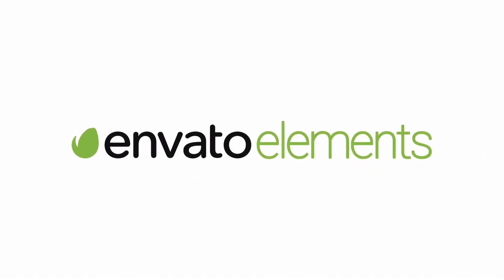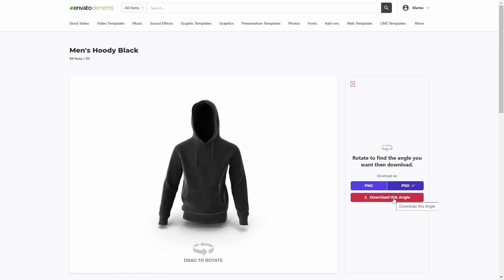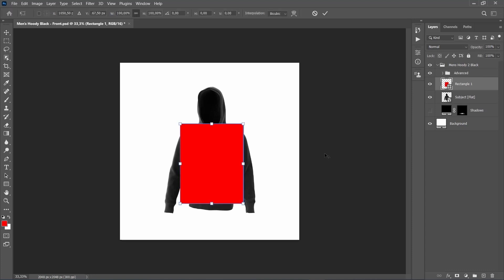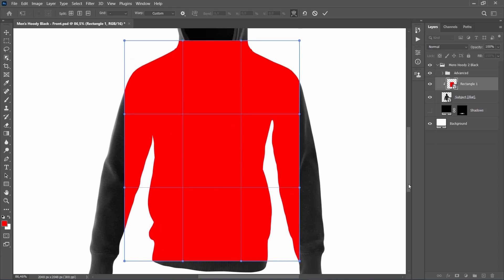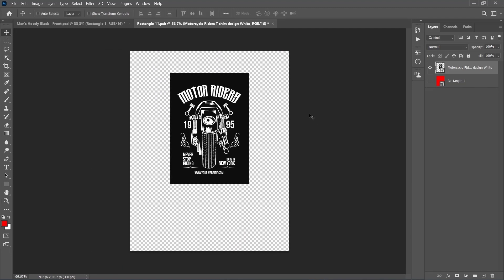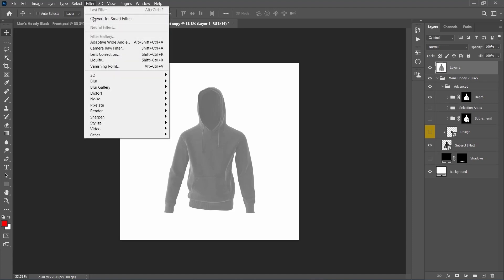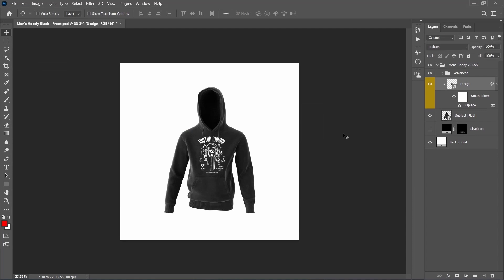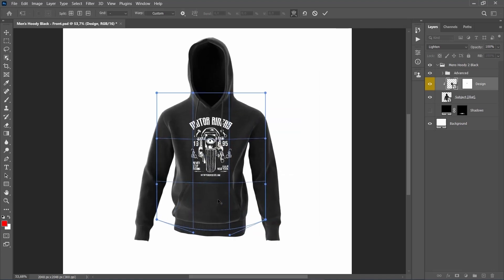How to Make a Black Hoodie Mockup in Photoshop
Learn how to create a black hoodie mockup in Photoshop. Marko will take you through the whole process, step by step.

00:00 Introduction
00:40 How to Start Creating a Black Hoodie Mockup
01:08 How to Create the Front Perspective
05:38 How to Create the Side Perspective

Read more on How to Create a Black Hoodie Mockup on Envato Tuts+

Envato Tuts+
Discover free how-to tutorials and online courses. Design a logo, create a website, build an app, or learn a new skill